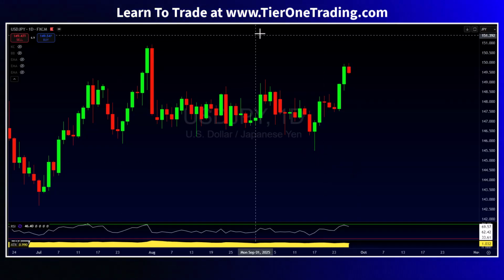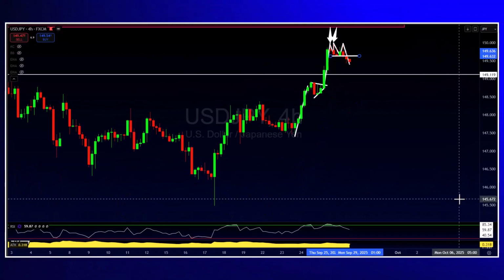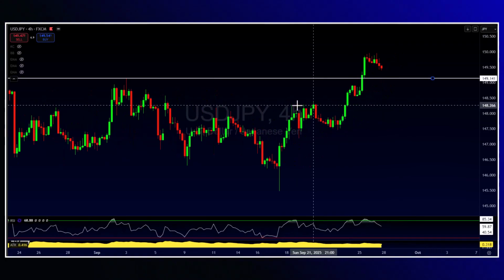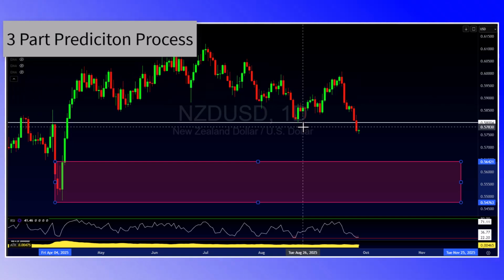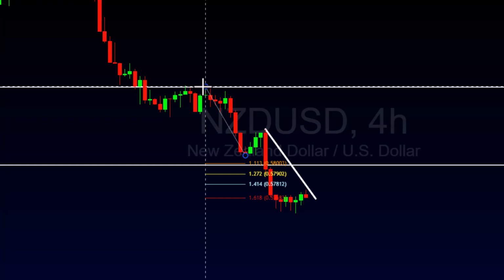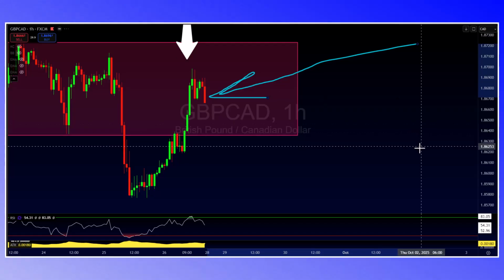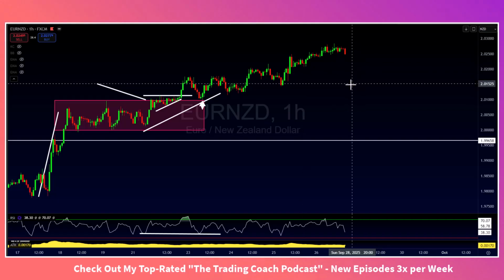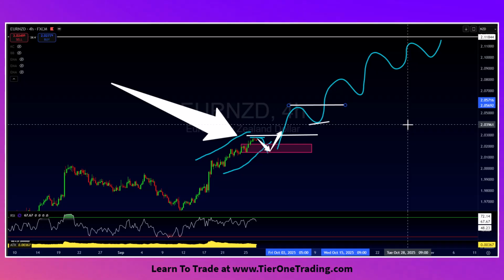Weekly Forex Market Breakdown | High-Probability Setups & Why Waiting Matters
This week’s theme is all about not rushing into trades and waiting for the right moment. I’ll walk you through step-by-step analysis on some of the hottest pairs on my watchlist and show you how to spot high-probability setups without chasing price.

📌 What you’ll learn in this video:
💡How to identify key structure levels before entering a trade
💡Reading candlestick clues to spot market exhaustion
💡The importance of patience & waiting for pullbacks
💡Counter-trend vs trend-continuation opportunities explained

If you’ve ever been burned by entering too early or felt “late” to a move, this video will show you how to plan your trade, wait for confirmation, and execute with confidence.